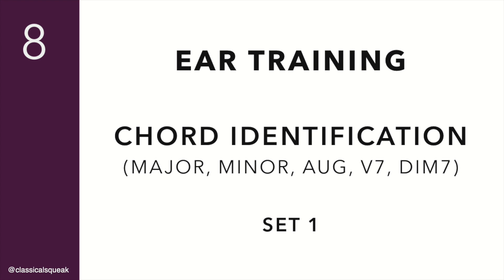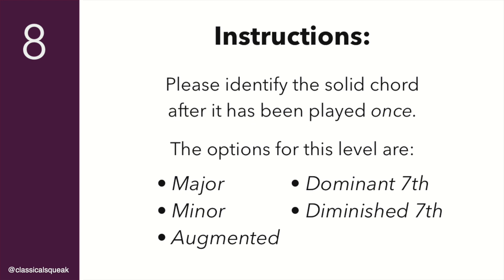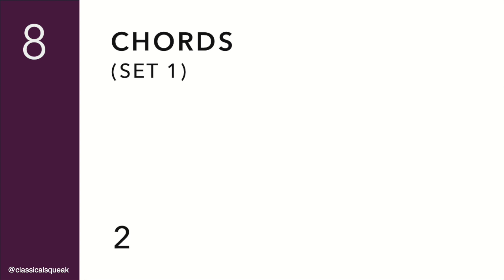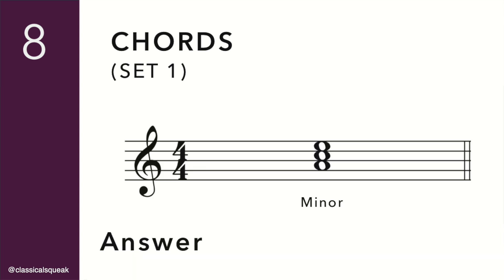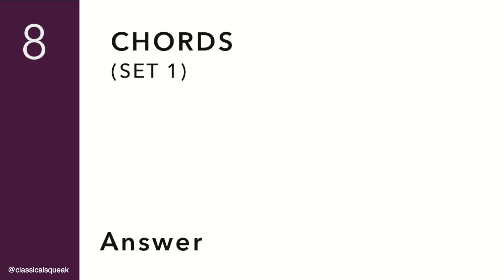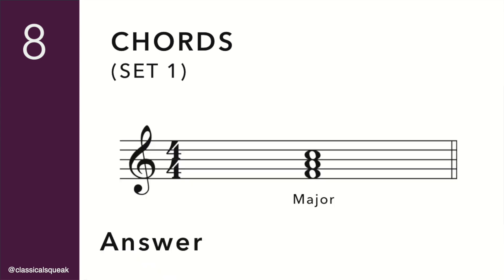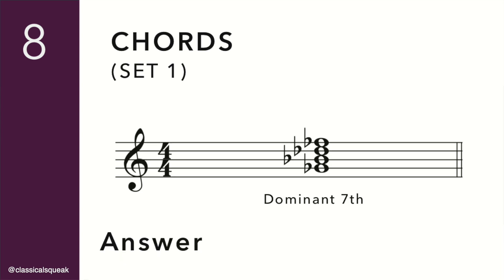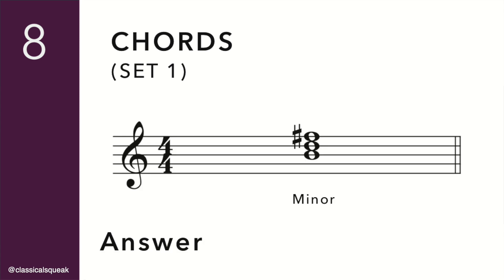RCM Level 8 Chords (Ear Training - Major, Minor, Augmented, Dominant 7th, Diminished 7th) | Set 1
RCM Level 8 Chord Identification Exercises (Played on Piano) | Set 1
(Musicianship / Ear Tests / Chords)
Timestamps:

• (0:00) Instructions
• (0:27) Chords 1-5
• (1:20) Chords 6-10

Chord options: major triad, minor triad, augmented triad, dominant seventh, diminished seventh

Please note that chord identification exercises are the same for Level 7 and Level 8.

The exercises in this video were created based on the requirements from the RCM Piano Syllabus (2022 Edition and 2015 Edition). The RCM Violin Syllabus (2021 Edition), Voice Syllabus (2019 Edition), and Guitar Syllabus (2018 Edition) have similar requirements.

These examples were created as ear training exercises for students in my studio, shared here to make these resources more accessible. I notate all of the examples in my videos and also write/compose the excerpts.